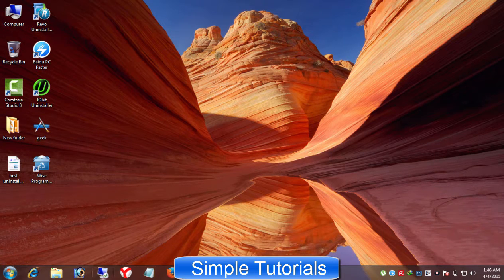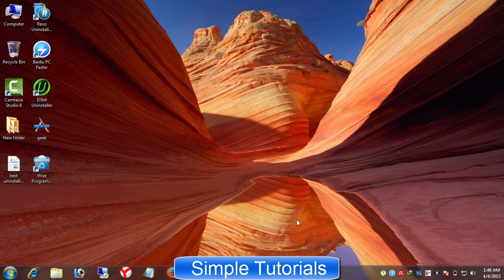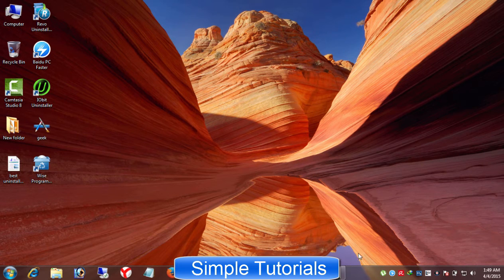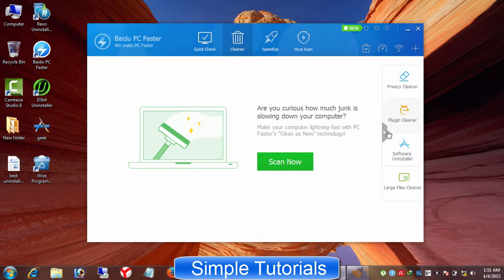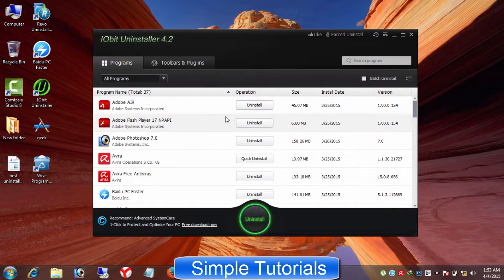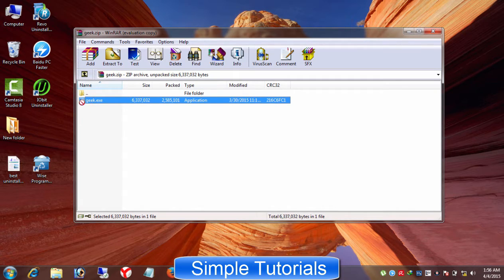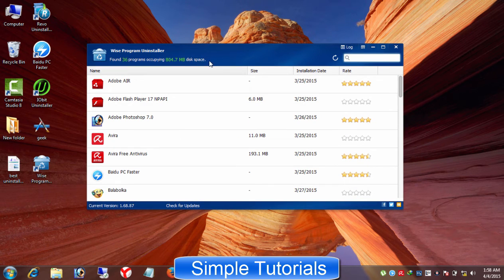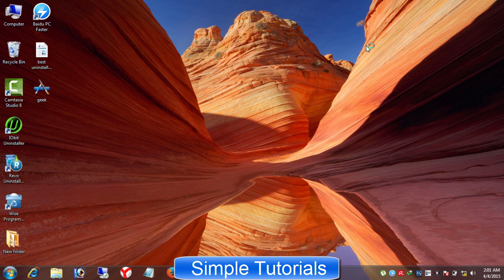5 Best Uninstaller Software To Uninstall Stubborn/unnecessary Software Along Harmful Leftovers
5 Best Uninstaller software list, In this list, you will find top 5 Uninstaller software, freeware and paid. These Uninstaller programs will help you completely uninstall any unwanted software, even stubborn software with ease. In this list, there is an uninstall software that has batch uninstall tools to uninstall multiple software at once. This list of 5 best and top Uninstaller software is for Windows XP, Vista, 7, 8 and Windows 10 users. I hope you will like this list of 5 top and best program removal tools which contains both paid and free uninstall software.

I am not pleased with the performance of Windows built-in or native tool to uninstall unnecessary software. You might ask me, Why? Actually, whenever you use Add or Remove Programs in Windows XP and Programs and Features in Windows 7, 8 and other versions to uninstall a program, Chances are extremely high that after the installation process, uninstalled software leaves harmful leftovers behind
In addition to aforementioned drawbacks of the Windows native Uninstaller tool, Windows native Uninstaller tool lacks several other abilities. For example, It does not remove registry items, It can not release disk space occupied by files and folders of uninstalled software, You are not able to uninstall multiple programs at once. It becomes totally useless, If you come across a stubborn software. That's why, Many of Microsoft Windows operating systems experts and veteran users suggest to use third party Uninstaller software to uninstall a desired unwanted or unnecessary software completely along harmful leftovers and to get rid of the stubborn kind of programs .
 But  I found these 5 uninstaller software working to remove unwanted programs with leftovers. Let's have a quick look on the list of 5 best uninstaller software compiled and tested by me.
Revo Uninstaller is my favorite one. I have been using it for ages and I am very pleased with its scanning ability of finding out harmful leftovers, registry items and other things after uninstalling a software from Windows PC. Revo Uninstaller is a very simple, easy to use and best uninstall tool. If you cannot uninstall a stubborn program, then It can be suggested you to use it. Revo Uninstaller is available in freeware and paid formats. Its paid version has advanced features than its freeware version, But you can still use its paid version for free for 30 days along full features. I can say about Revo Uninstaller, it deserves to top the list.
Baidu PC Faster at number 2 position on this list of best Uninstaller software. The best thing about Baidu PC Faster is that it has everything you need to speed up a Windows computer, laptop and in addition to its PC optimization features, It also has a built-in antivirus and WI-Fi hotspot. And on top of that Baidu PC Faster is a freeware piece of software with PC optimization features, a uninstall software, an antivirus and huge list of other worth using features. As far as its uninstaller tool is concerned, I have found this uninstaller tool an impressive and best uninstall tool after Revo Uninstaller. This free uninstall software has the ability to detect software  harmful leftovers, registry items and other things that cause slow down your Windows machine.
IObit Uninstaller is another free to use and one of the best and top uninstaller software for Microsoft Windows XP Vista 7 8 and 10 to uninstall software along leftovers. What makes it worth using? There are two things in it. One it can be used as a batch uninstaller software to uninstall multiple programs at once and second, you can remove toolbars, add-ons, extensions and plug-ins installed inside Microsoft Internet Explorer and Mozilla Firefox. Developers at iobit.com has made IObit Uninstaller is a very easy to use piece of software.
Geek Uninstaller is another fabulous Uninstaller tool to remove junk software from a Windows PC with no time. This is one of the great freeware Uninstaller software. In addition to the freeware version of Geek Uninstaller, Geekuninstaller.com offers a paid version with some additional features. I like two things in Geek Uninstaller, First, You don't need to install, Geek Uninstaller is a portable program, You just need to extract it from Zip file and then, use it without installation. And second, This one of the best and the free Uninstaller program can be used to uninstall a software swiftly. I found Geek Uninstaller a perfect tool to get rid of a stubborn program.